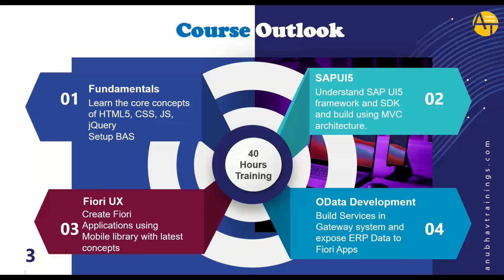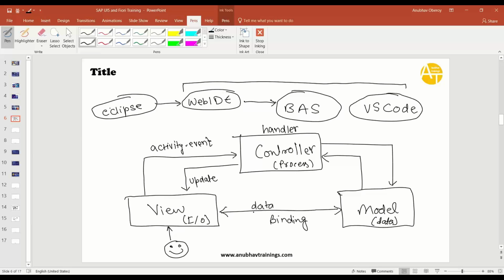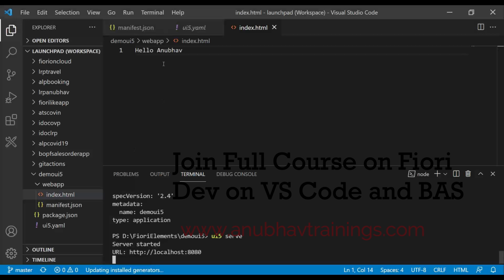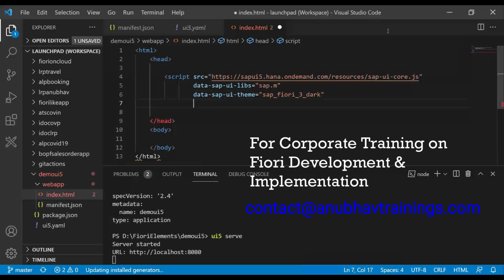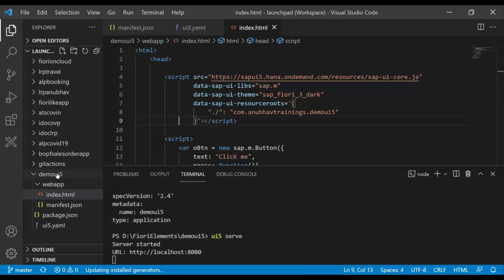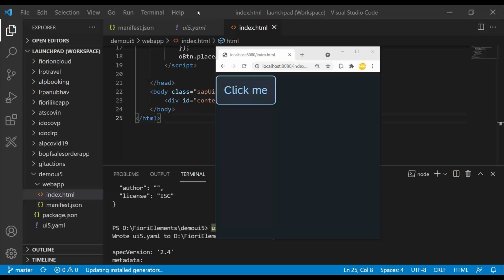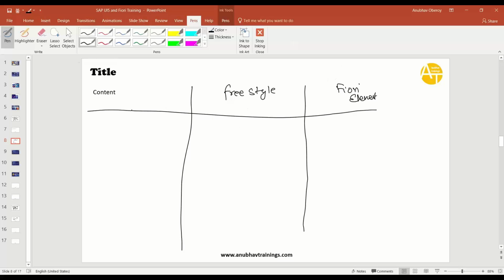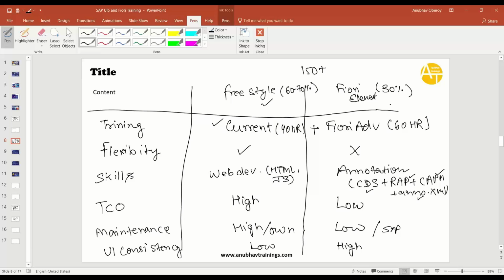SAP UI5 and Fiori Tutorial for beginner | Learn how to build Fiori app from scratch with VS Code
Fiori apps are developed using sapui5 framework. Every ABAP developer these days must learn SAP fiori application development, using latest tooling. In the past we used to create dialogue programs in SAP with the help of DynPros as well as webdynpro Technologies. Now most of the companies are moving towards application development using sapui5. In this training we will learn,
1. how to build applications from scratch
2. using latest technologies and tools like vs code & business application studio in SAP Business Technology platform
3. exploring your data from SAP real system using OData Services and build end-to-end production ready application.
4. Deployment and configuration of Apps
The training is designed for absolute beginner without any prior knowledge of JavaScript as we will cover all the basic fundamentals of web development in the training. You can be as low in experience as a college fresher to learn theory with us.

fiori sap tutorial,
fiori,
fiori security,
fiori elements,
fiori security training,
fiori app activation step by step,
fiori launchpad configuration,
fiori full movie,
fiori sap,
fiori apps in s4 hana,
fiori catalog and groups,
fiori administration